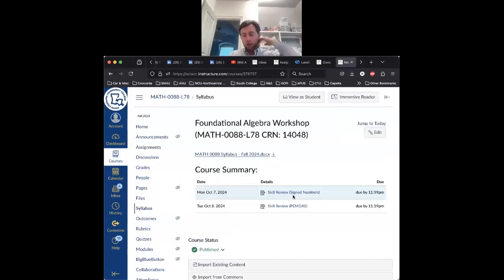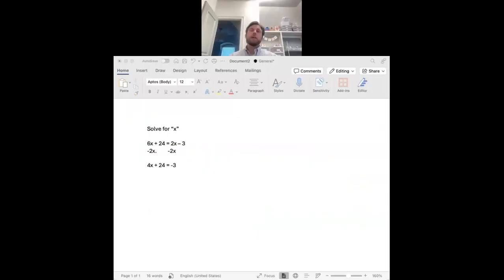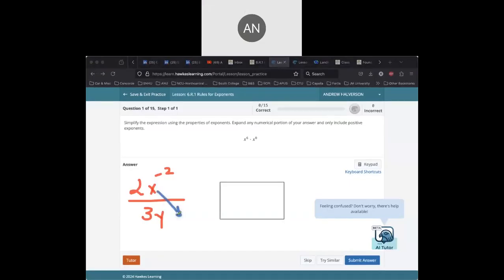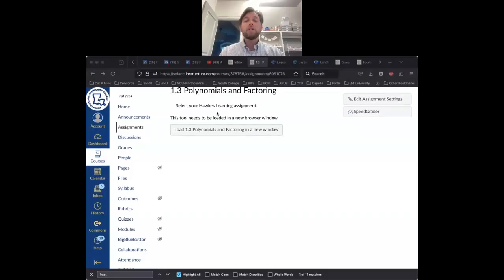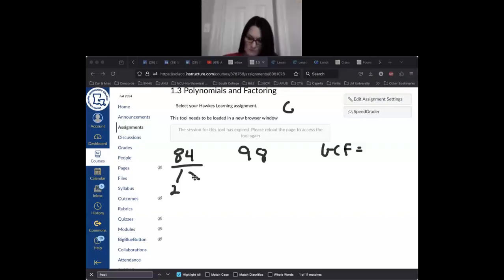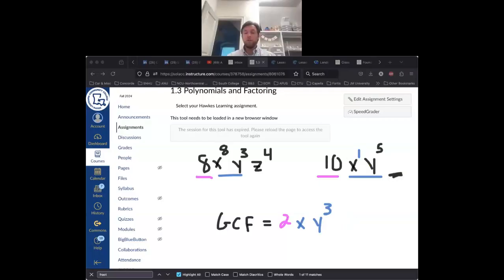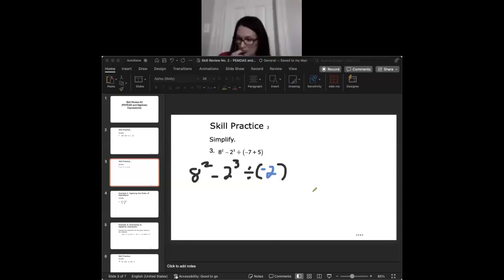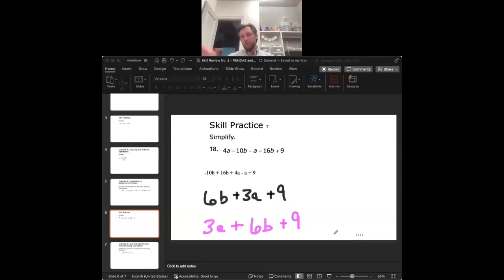WebEx Math Meeting (Oct 7 2024)